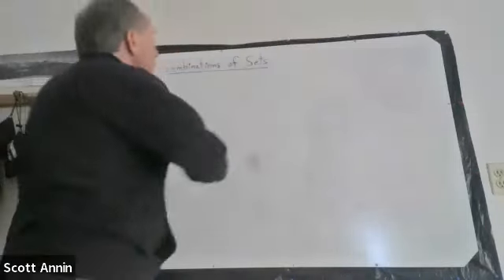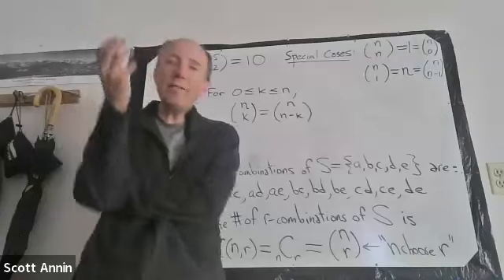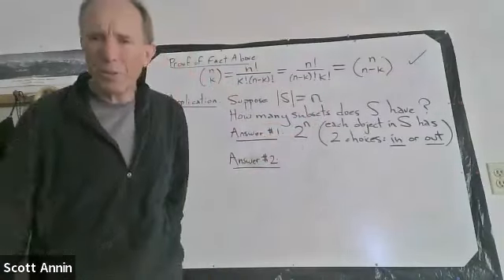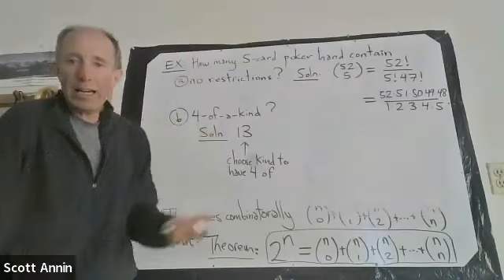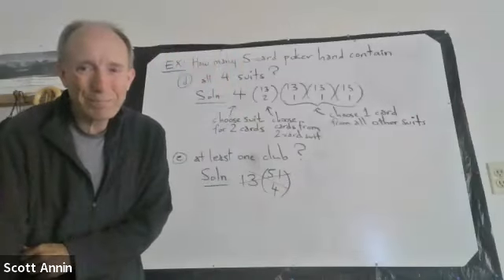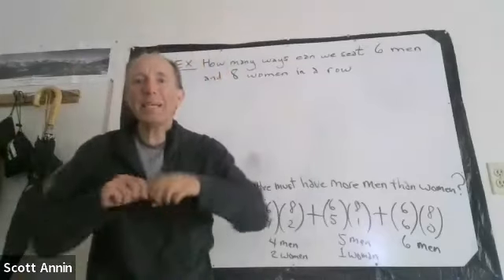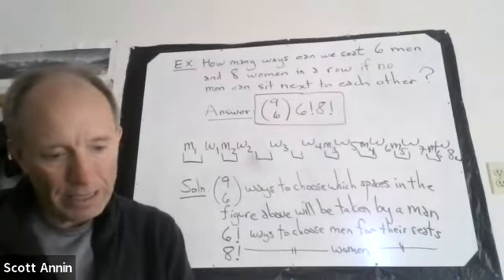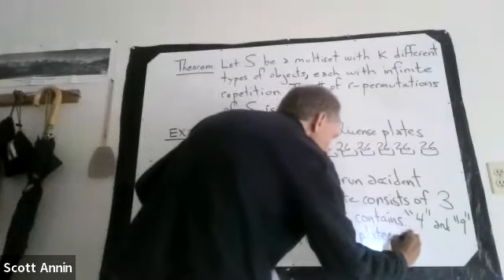Combinations of Sets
This video will discuss combinations of sets and focus on counting problems that involve no repetition of objects, nor any assumed ordering.  A number of examples will be provided.